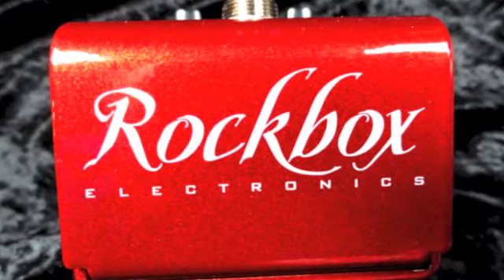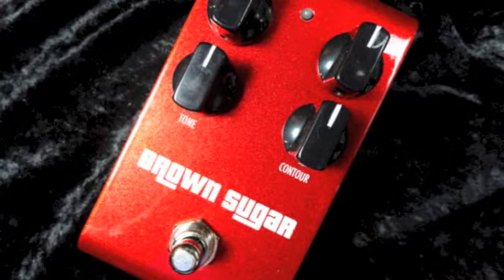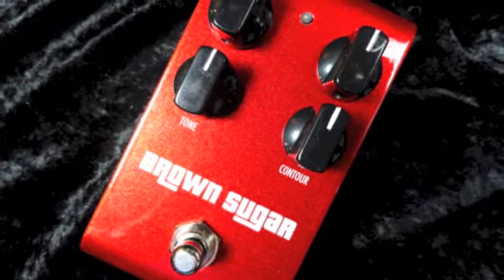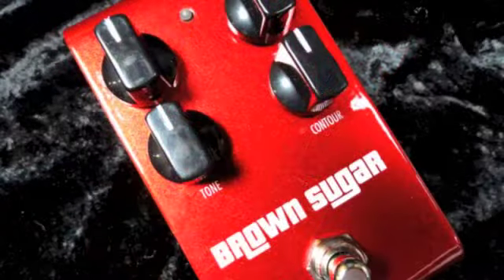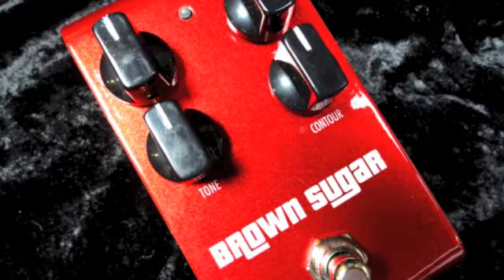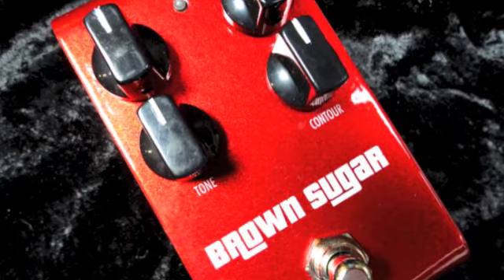RockBox Brown Sugar Demo by MusicGearFast.com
Welcome to another addition of LowDown with Music Gear Fast.
Today we are looking at the Brown Sugar by RockBox Electronics.

This distortion pedal is inspired by the highly sought after tone of a cranked, vintage British, non-master volume amp.

The Brown Sugar features four controls, level, drive, tone and contour, that interact together for organic, amp-like tones with sustain and presence.  It is designed to be such a practical volume replication of those classic sounds that you can feel it when you play through your own rig.

The Brown Sugar comes with top mounted standard 1/4 in and out & true bypass switching.

If you’re looking for a distortion pedal that can give you the raw power of plugging straight into a full stack and turning all the way up, then get the Brown Sugar from RockBox Electronics and Music Gear Fast.com.

Great Guitar Gear, Great Prices, Fast.

To learn more about the RockBox Brown Sugar, head over